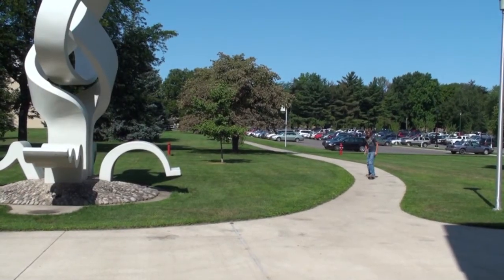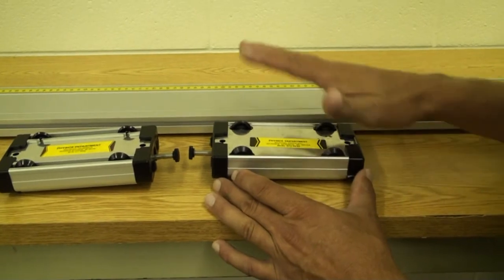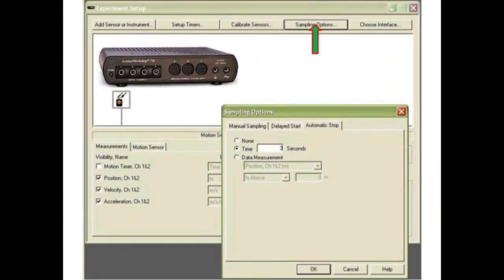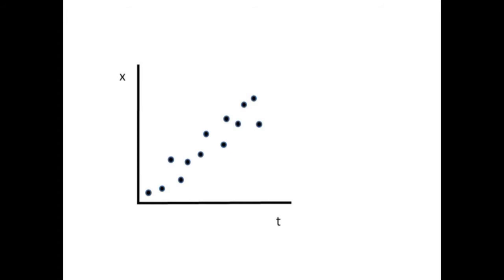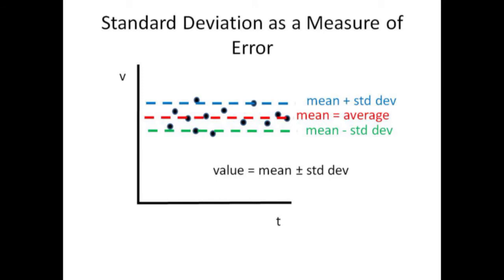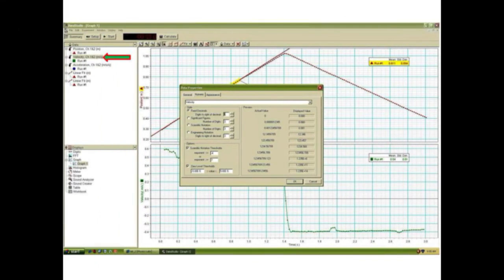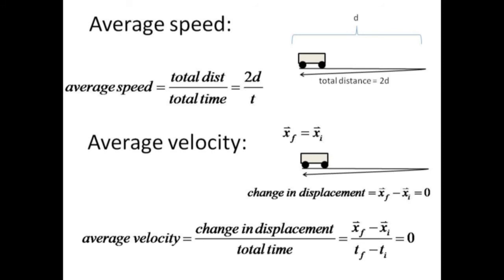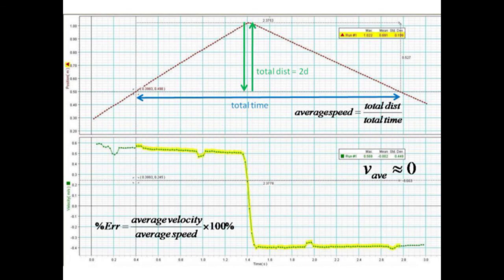Lab 1 Uniform Motion - Graphing and Analyzing Motion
Objectives:

To take data using a computer and signal interface
To use computer software programs to interpret data
To observe the distance-time relation for motion at constant velocity